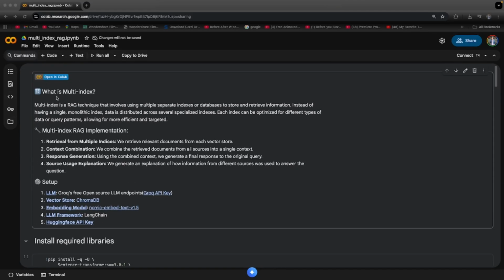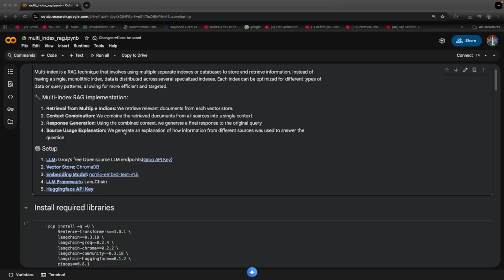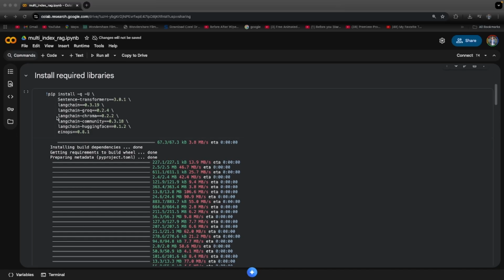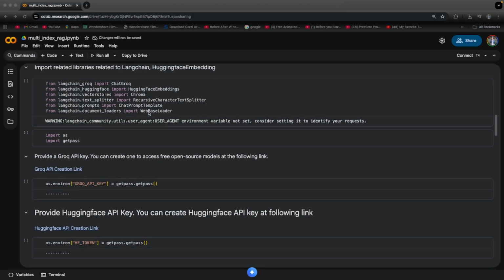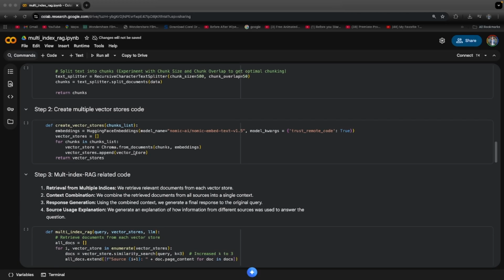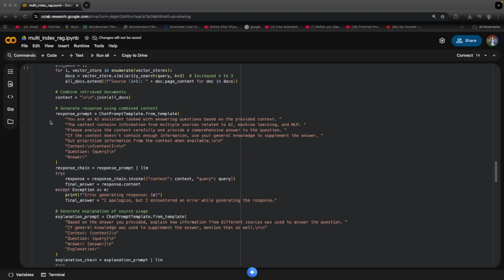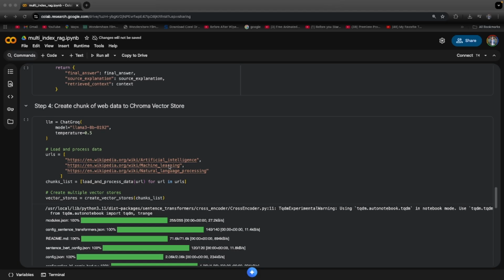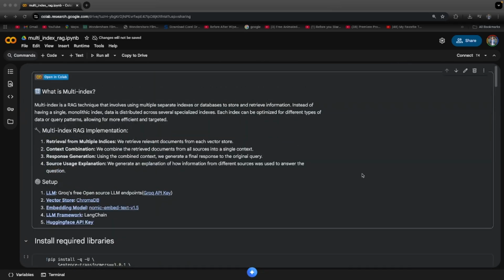Multi-Index RAG: Query Multiple Vector Databases at Once! | LangChain + ChromaDB Tutorial (FREE)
Master Multi-Index RAG - thMaster Multi-Index RAG - the advanced technique that queries MULTIPLE vector databases simultaneously to deliver 40% more comprehensive answers! 🚀

In this tutorial, you'll discover:
✅ What is Multi-Index RAG and why it outperforms single-index retrieval
✅ How to create multiple specialized vector stores
✅ Query multiple databases simultaneously
✅ Combine context from different knowledge sources
✅ Implement with LangChain & ChromaDB
✅ Access FREE Groq API for open-source LLMs
✅ Build production-ready multi-source RAG systems

What Makes Multi-Index RAG Powerful?
Instead of relying on a single database, Multi-Index RAG distributes data across specialized indexes optimized for different knowledge domains (AI, ML, NLP). Each index handles specific query patterns, then combines results for comprehensive, context-rich answers.​

Tech Stack:
LangChain for RAG orchestration

ChromaDB as vector database (multiple instances)

Nomic-embed-text-v1.5 embeddings

Groq API (FREE open-source LLMs)

Python with Google Colab

HuggingFace integration

Why Multi-Index Over Single-Index RAG?
Single-index systems struggle with diverse knowledge domains. Multi-Index RAG solves this by:

Domain Specialization: Each index optimized for specific topics

Parallel Retrieval: Query multiple sources simultaneously

Comprehensive Context: Combine insights from different knowledge bases

Better Accuracy: 40% improvement in answer completeness​

Real-World Use Cases:
Medical research (combining clinical trials, patient records, drug databases)

Financial analysis (market data, company reports, regulatory filings)

Enterprise knowledge management (documentation, wikis, internal databases)

Multi-domain AI assistants (technical, business, domain-specific knowledge)​

Advanced RAG Series:
✅ Multi-Index RAG (this video)
✅ Hybrid Search RAG (BM25 + Vector)
✅ HyDE RAG (Hypothetical Documents)
✅ Corrective RAG with Self-Query
✅ Multi-Agent RAG Systems

Perfect for AI developers building enterprise-grade RAG systems with multiple knowledge sources!

MultiIndexRAG RAG LangChain VectorDatabase AI MachineLearninge advanced technique that queries MULTIPLE vector databases simultaneously to deliver 40% more comprehensive answers! 🚀

Nomic-embed-text-v1.5 embeddings

HuggingFace integration

🔗 GitHub Repository: [Your repo link]
💼 Connect on LinkedIn: [Your LinkedIn]

Advanced RAG Series:
✅ Multi-Agent RAG Systems